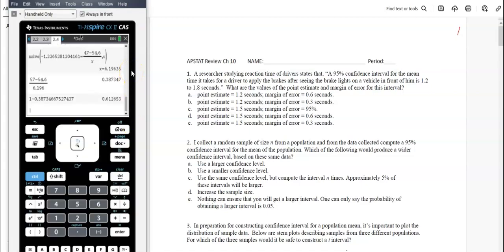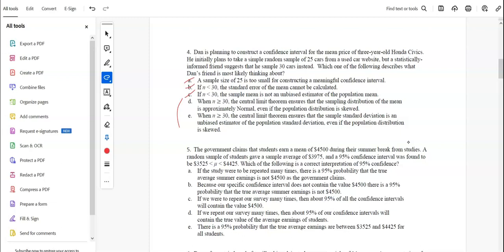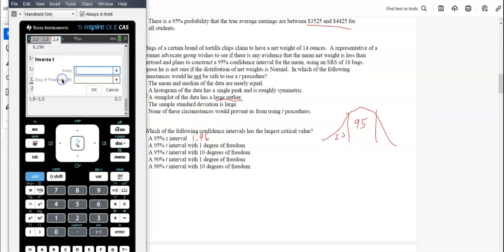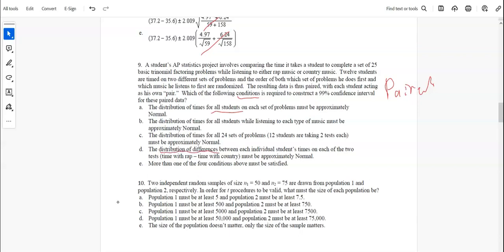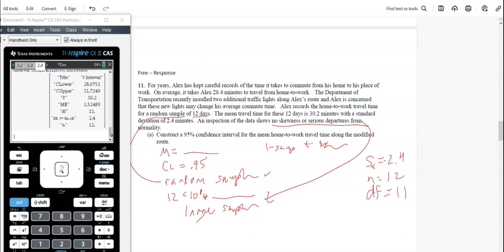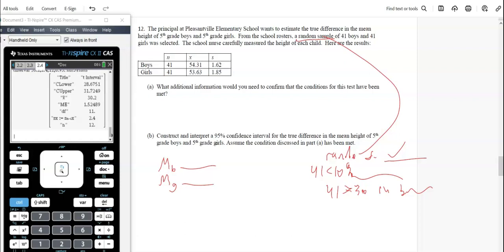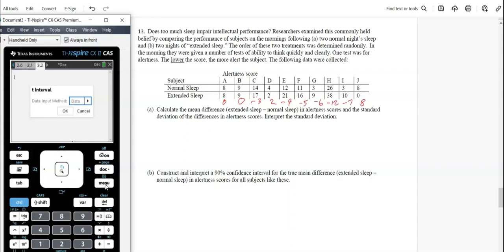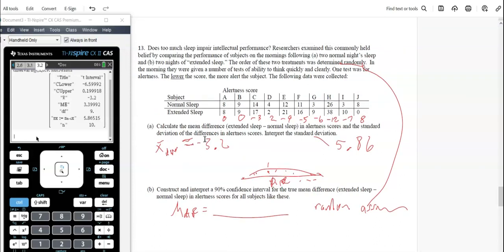APSTAT Review Ch 10